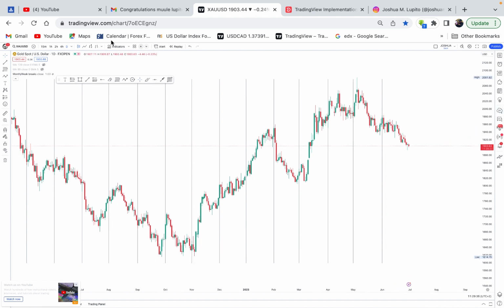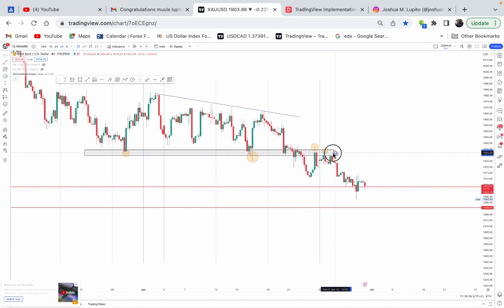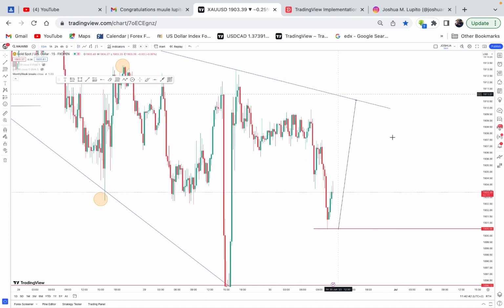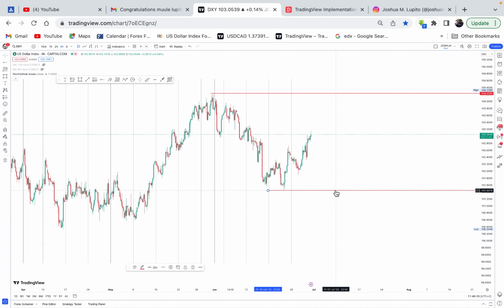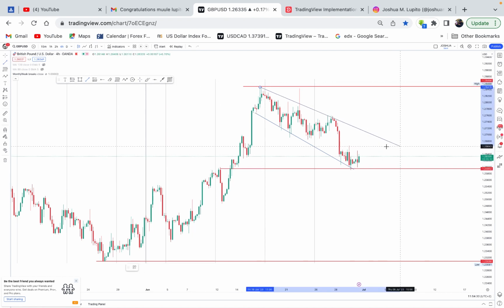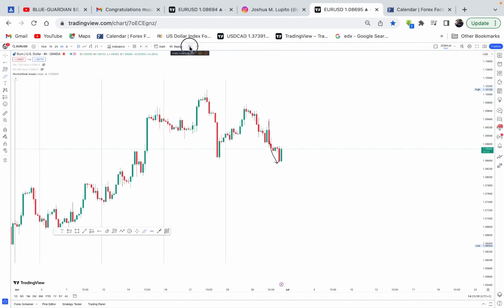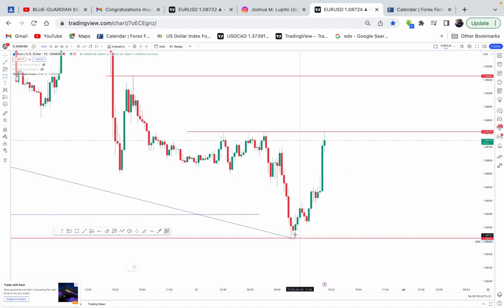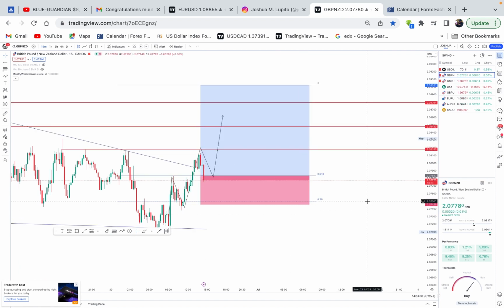XAUUSD,DXY,GBPUSD,EURUSD I MARKET ANALYSIS 30th JUNE 2023